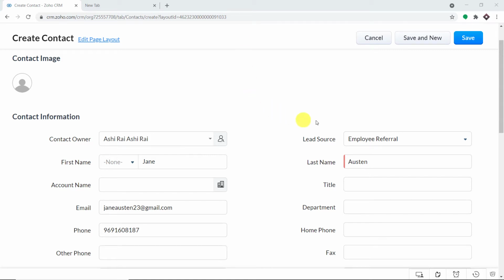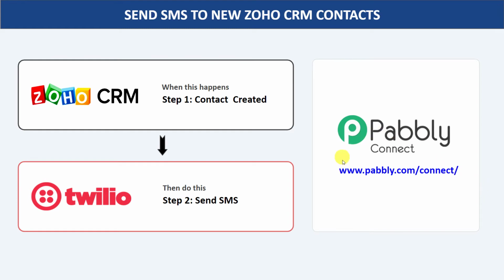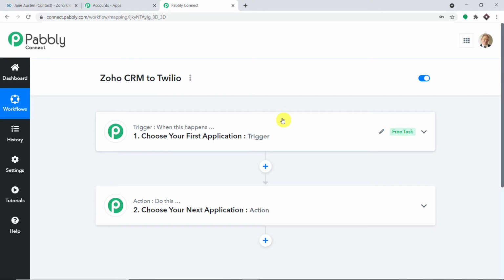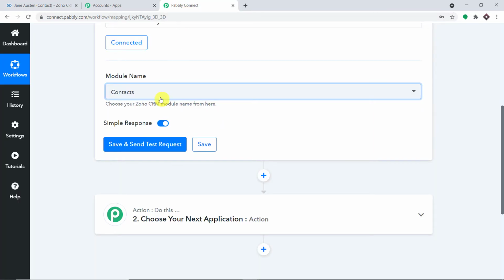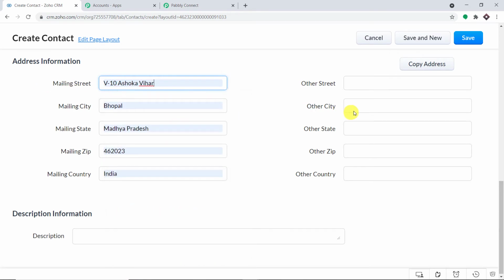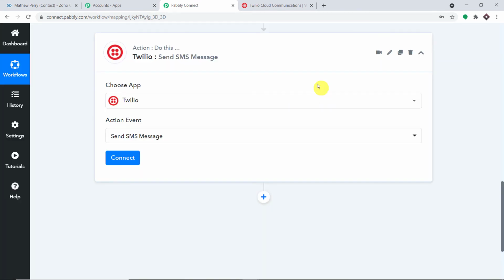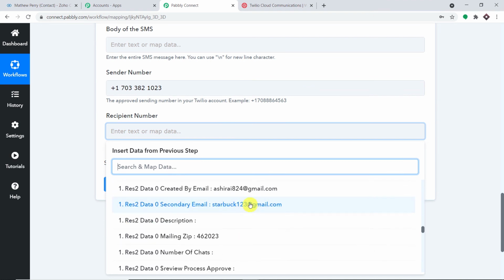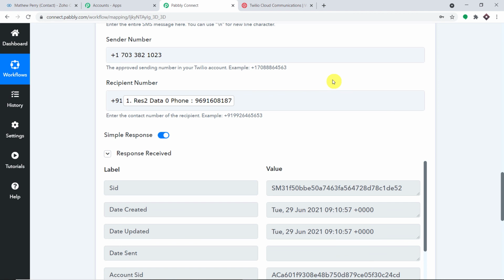Zoho CRM SMS Integration - Send SMS to New Zoho CRM Contacts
✅ In this video, we will learn Zoho CRM Twilio integration, where you can send SMS to new Zoho CRM contacts with the help of Pabbly Connect.